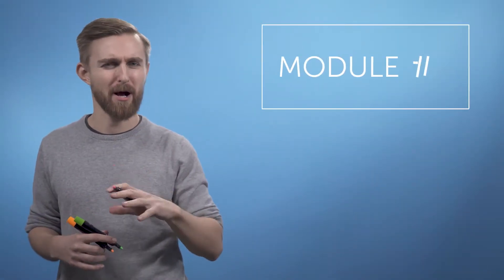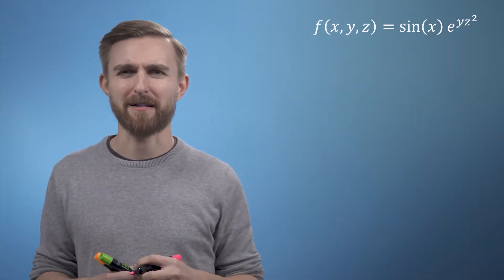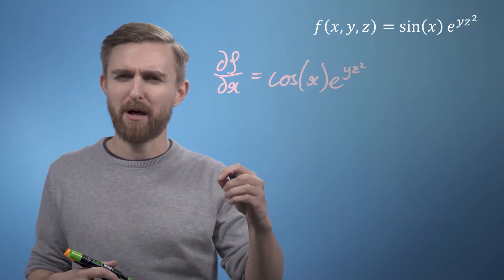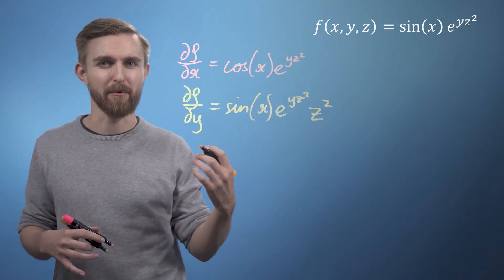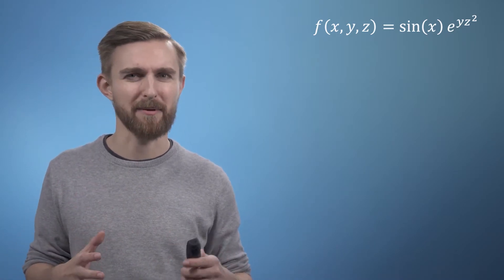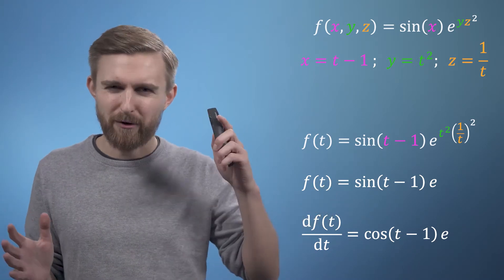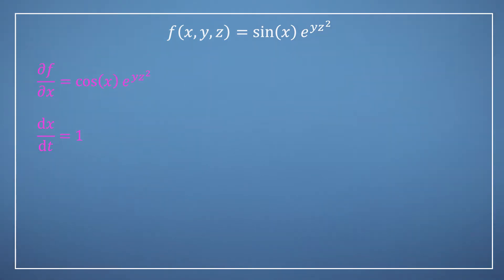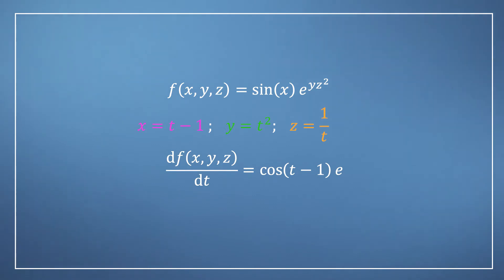M4ML - Multivariate Calculus - 2.3 Differentiate with respect to anything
Week 2, Video 3 - Differentiate with respect to anything